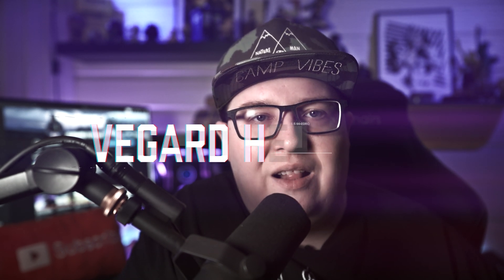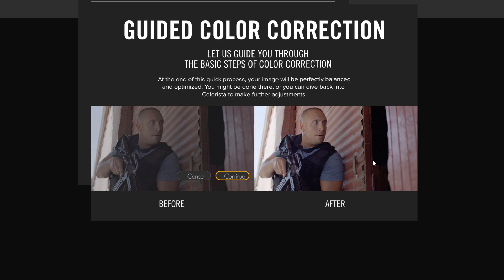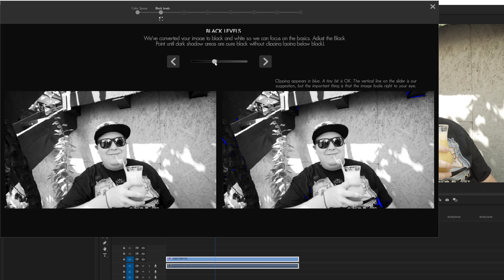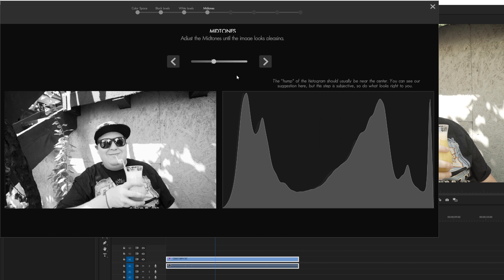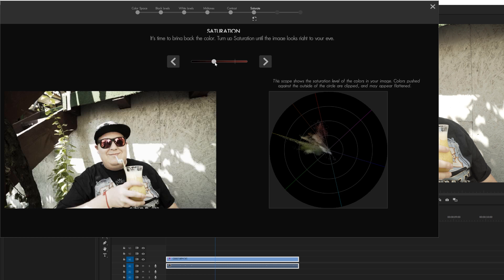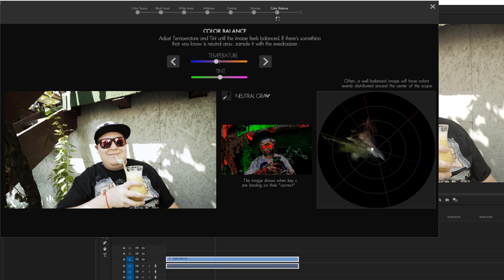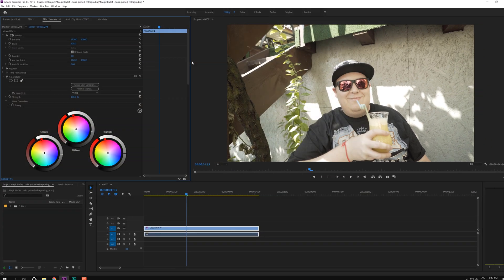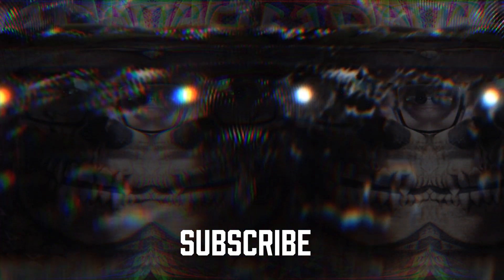Guided Color Correction in Colorista -Magic Bullet Suite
I have tried out the Guided Color correction in Magic Bullet Colorista in Premiere Pro and it is super simple to use!
The guided color correction feature can save you a ton of time when you are color correcting your footage with easy to use controls and it will guide you through it like a breeze.

🎵 The Music i use for all my videos is from Epidemic Sounds: